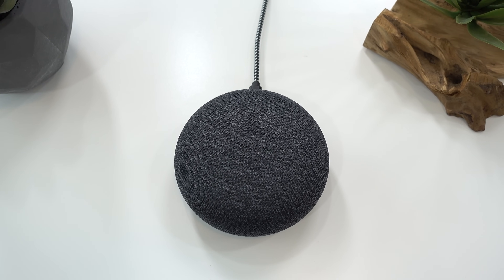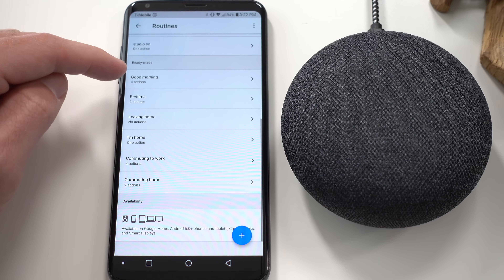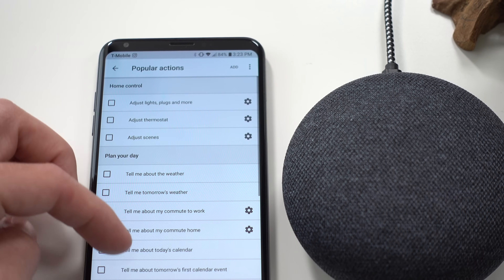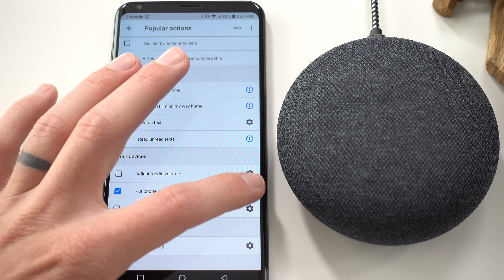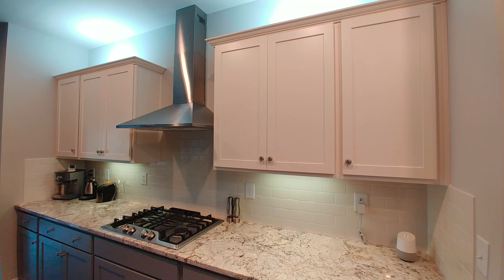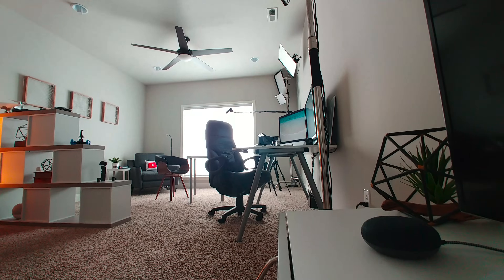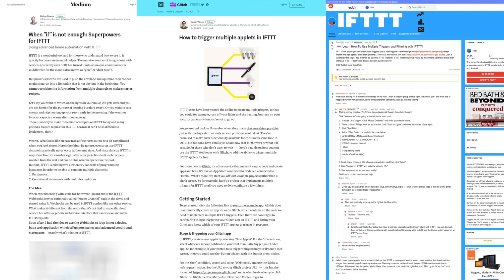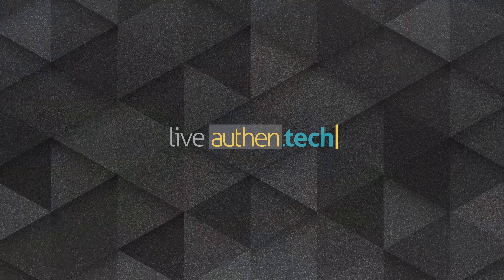New Hidden Feature of Google Home!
This is a new secret hidden feature of Google Home. Preset "Routines" have been around for a few months now, but now we can finally make an unlimited amount of Custom Routines, controlling almost any 'smart connected' gadget in our home or office, multiple triggers at a time, all with one voice phrase, plus a few other fun tricks as well. If we go through IFTTT, there are a few more steps needed to trigger multiple actions at the same time, though it's possible by creating a new "Applet" - let me know if you want to see more!

Make sure you don't miss my Ultimate Smart Home Ep. 1 coming soon!

My Gear Used In This Video:
A-roll cam
B-roll cam
Tabletop Slider Dolly

Let me know Smart Routines you create down in the comments!